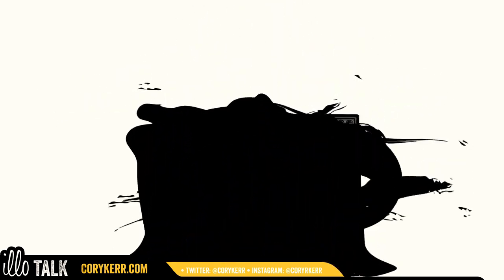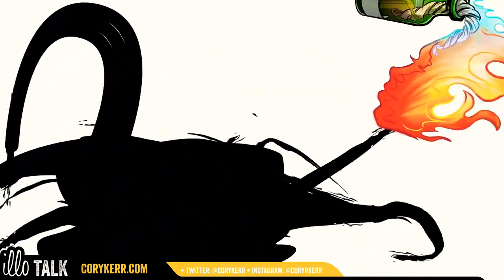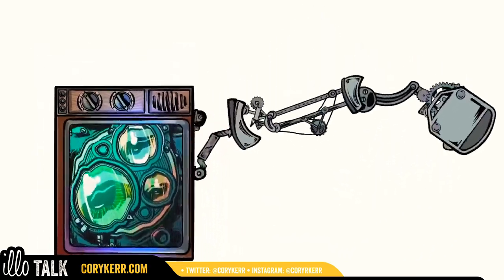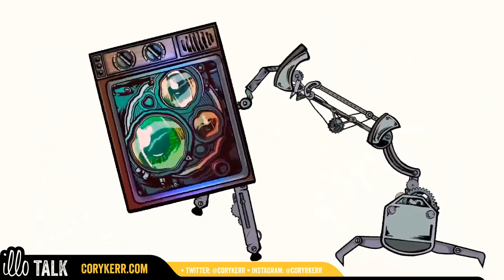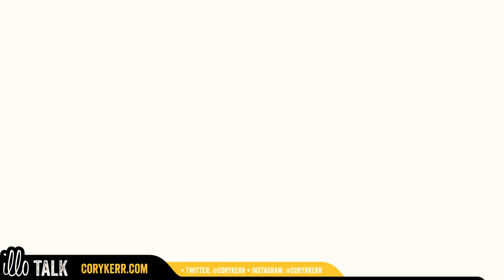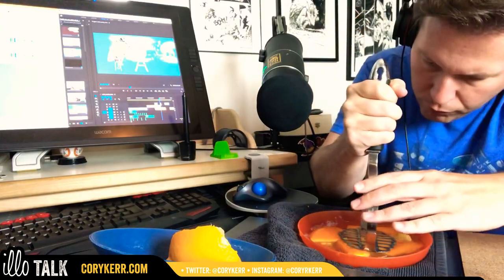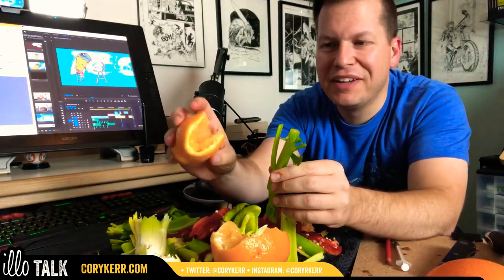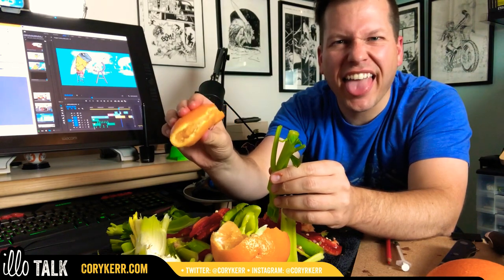Foley for my animated short - illo talk with Cory Kerr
Check it out as I smash, squish and rip fruits and veggies to get that heart ripping, chest bursting sound that I need for my indie animation